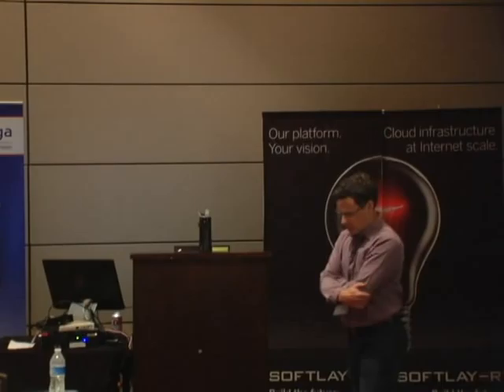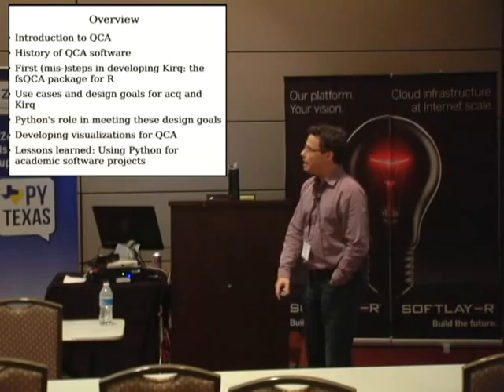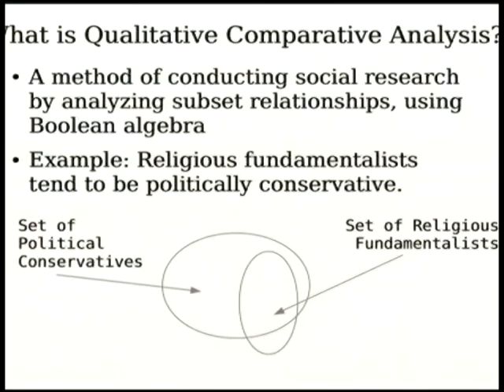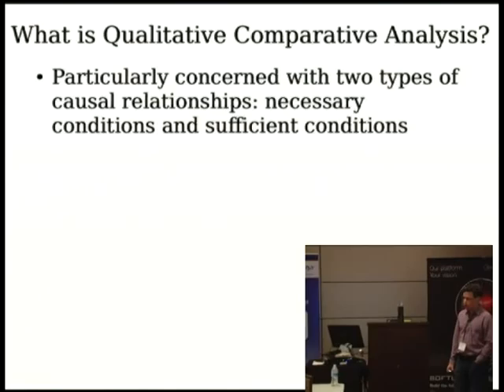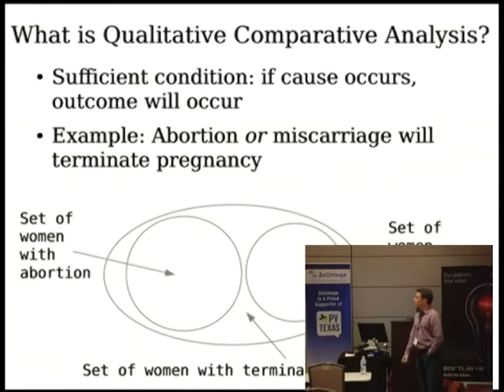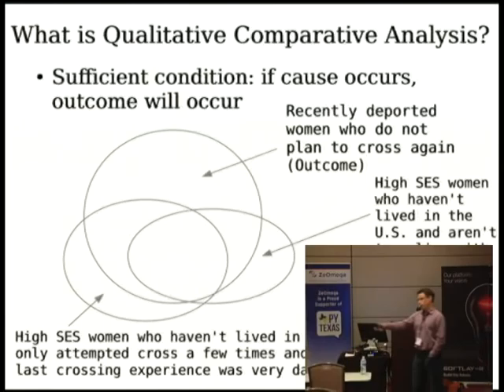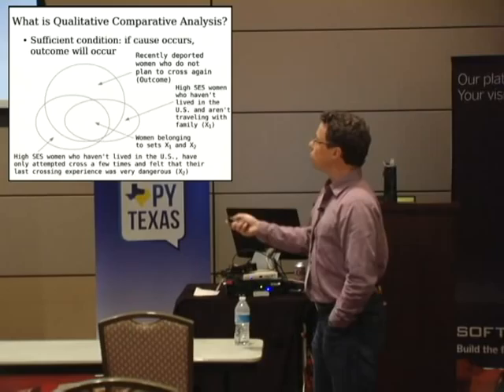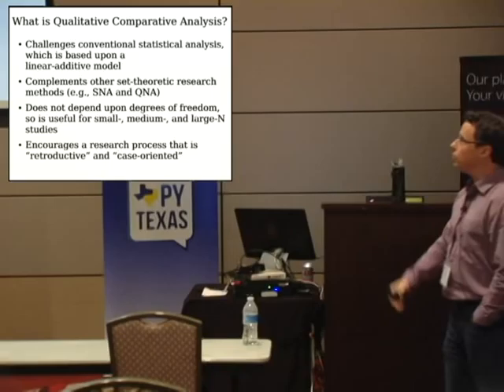Conducting and Visualizing Set-Theoretic Social Research with Python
Claude Rubinson
In this talk, I will discuss a suite of F/OSS programs (Python/Qt) that I have developed for conducting "qualitative comparative analysis," a social research technique for analyzing subset relationships.  (For example, religious fundamentalists constitute a
rough subset of political conservatives: most religious fundamentalists are politically conservative but most conservatives aren't religious fundamentalists.)

The talk will review the process of developing the software, beginning with an R implementation that was ultimately discarded, and outline why I ended up choosing Python and review the consequences of that choice, both pro and con.  I will also discuss my current work on developing new techniques for visualizing subset relationships, including different approaches to presenting Venn and Euler diagrams.
More generally, I'll assess benefits and disadvantages of using Python for developing academic software.